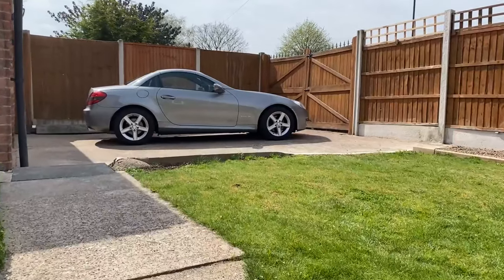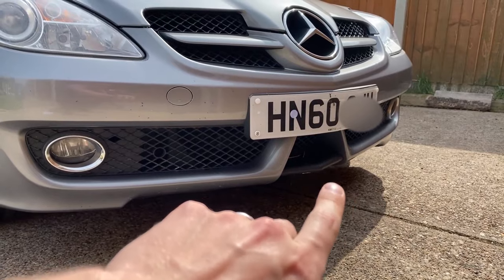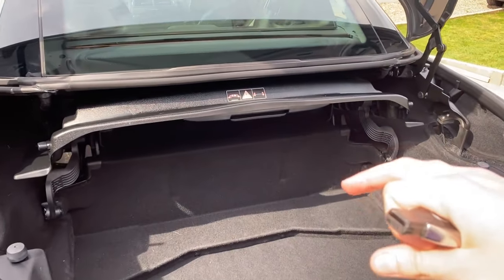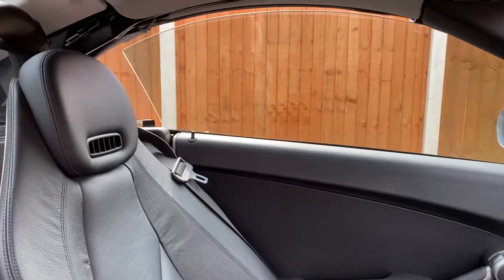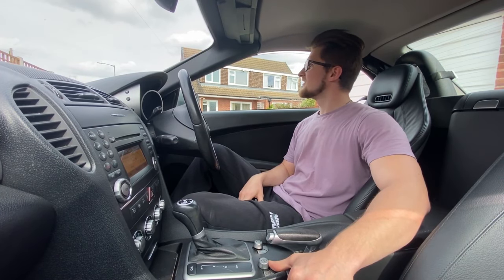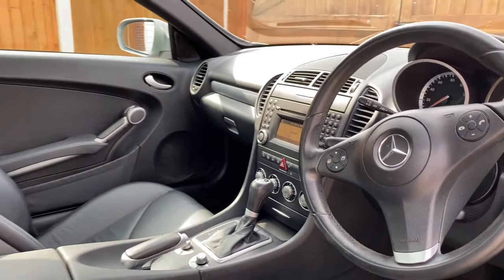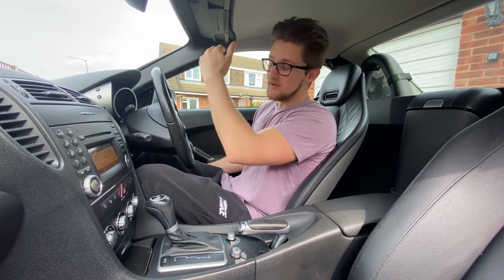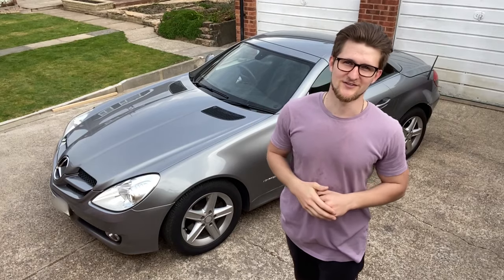Mercedes SLK200 | My First Convertible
A walk around my Mercedes SLK200.